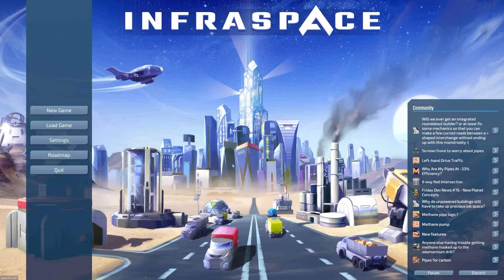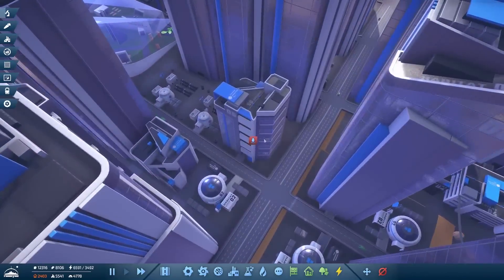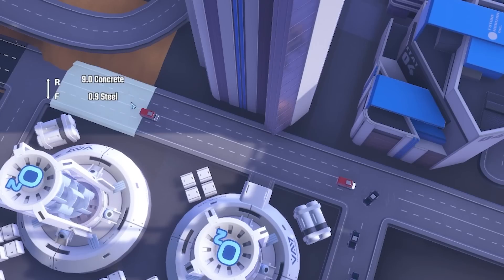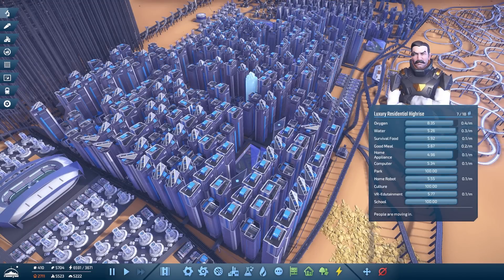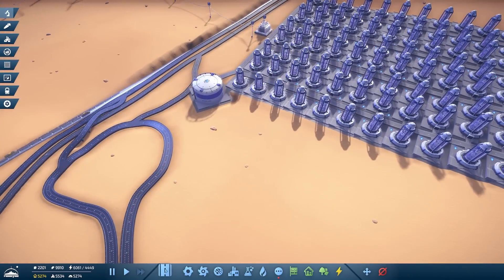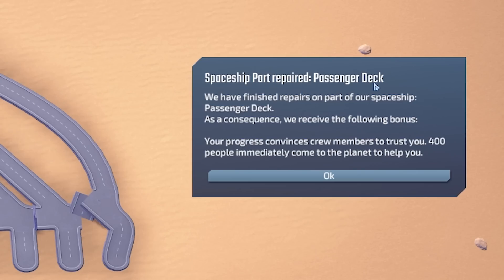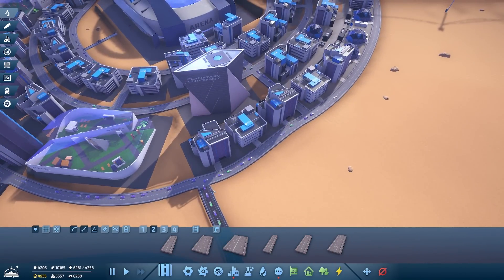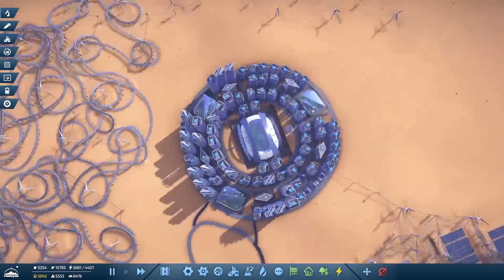This is why CIRCULAR CITIES are the future...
InfraSpace part 18 is where I create some new cities on my martian colony and this time I actually make something efficient, it actually took some engineering to come up with this! Engineering PERFECTLY EFFICIENT circular cities!

LINKS!